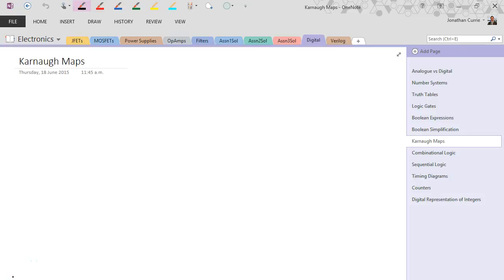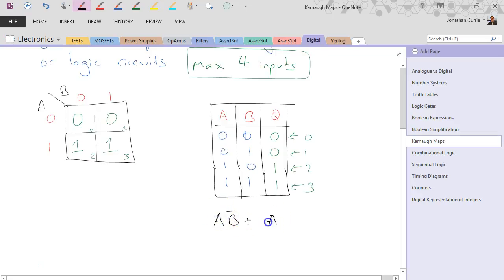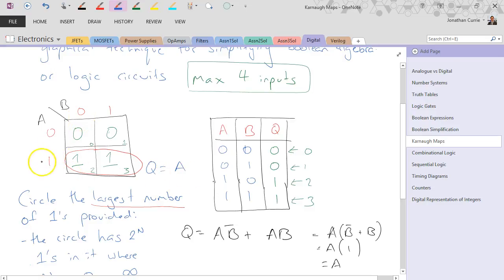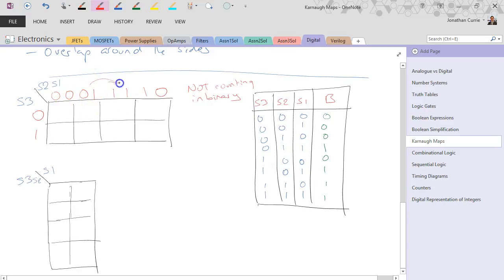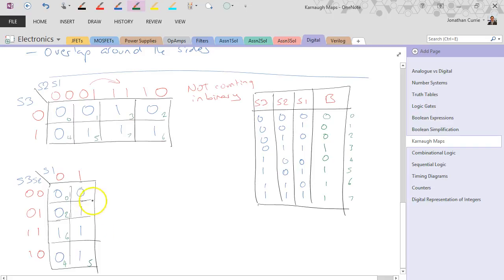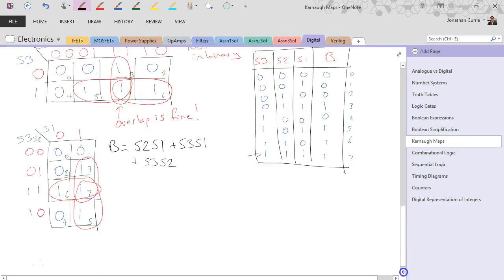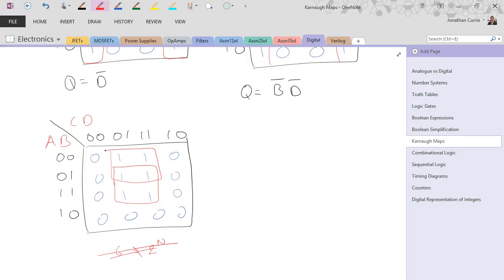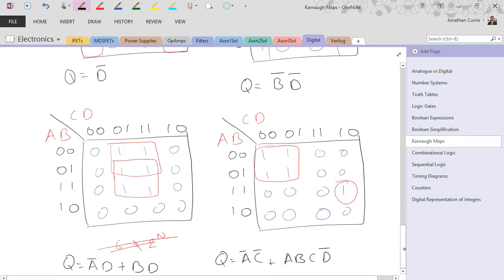Boolean Expressions: Karnaugh Maps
Introduces the concept of Karnaugh Maps (K-Maps) for graphically simplifying truth tables and logic circuits. Includes worked examples of 2, 3 and 4 input K-Maps.